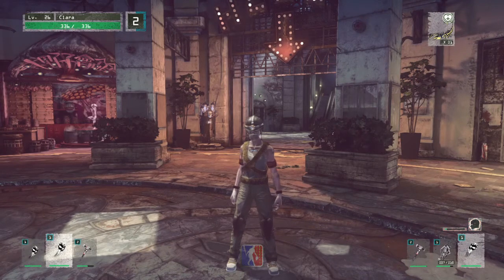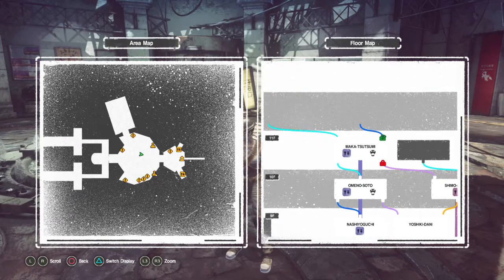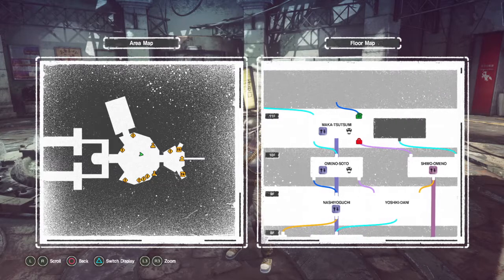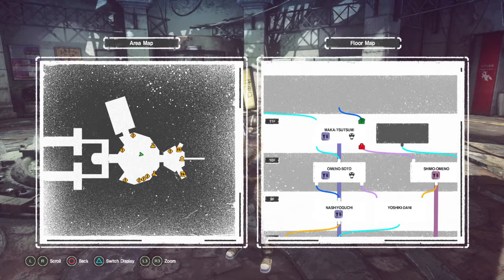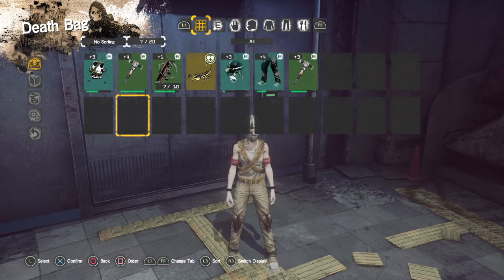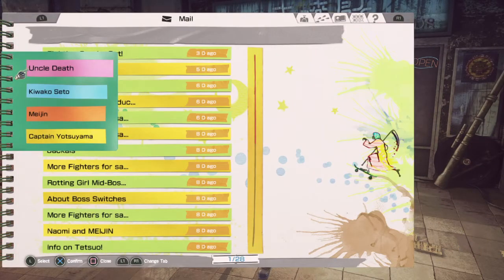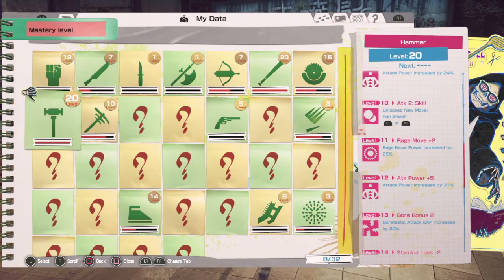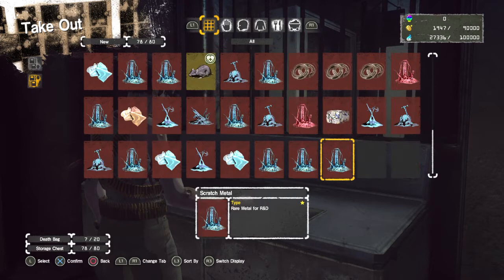LET IT DIE How to Lvl Past 25 & Weapon Leveling Explained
LET IT DIE